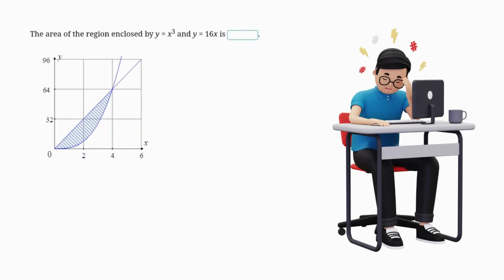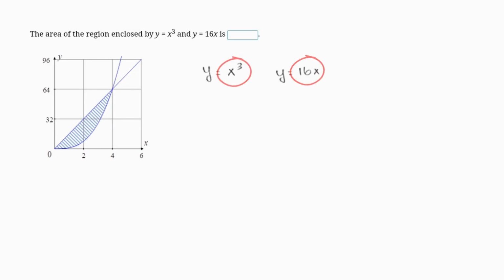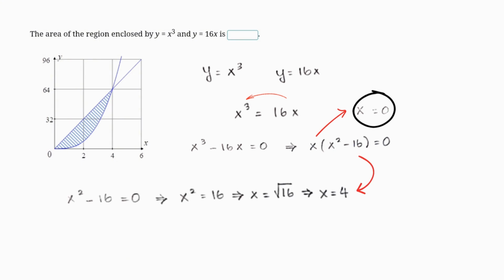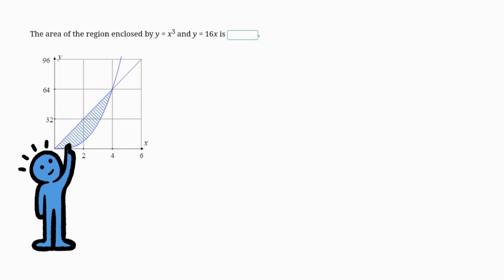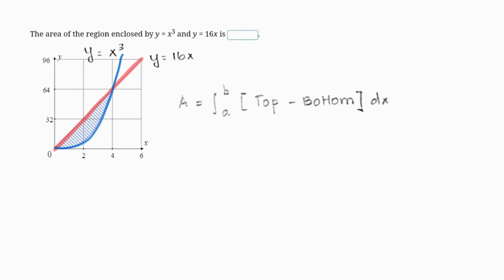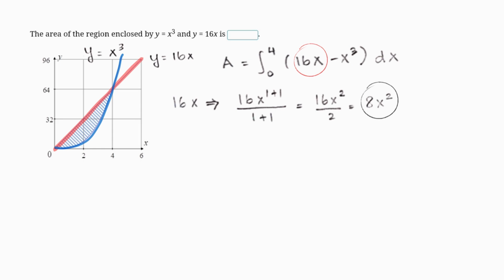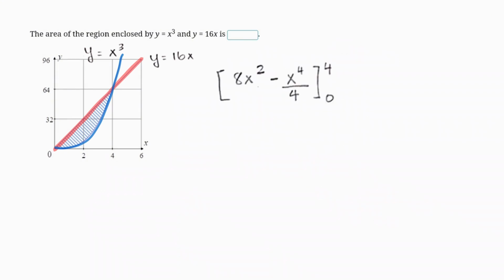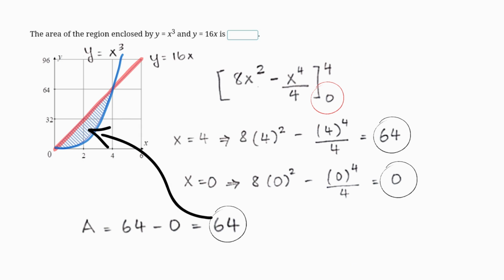The Math Problem That Confuses Most Adults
This math problem presents a significant challenge that often leaves students feeling overwhelmed, but there are effective strategies to overcome it. In this video, we will examine the power rule integration technique and present examples that illustrate the area between curves. We will also discuss how to integrate and determine limits of integration, which are essential for AP Calculus AB. By the end of this tutorial, you will be equipped to address complex math problems and enhance your calculus skills. Whether you are a student in need of assistance with a difficult problem or eager to expand your calculus knowledge, this video serves as a valuable resource. Through clear explanations and step-by-step examples, you will gain a solid understanding of integration concepts and their applications.